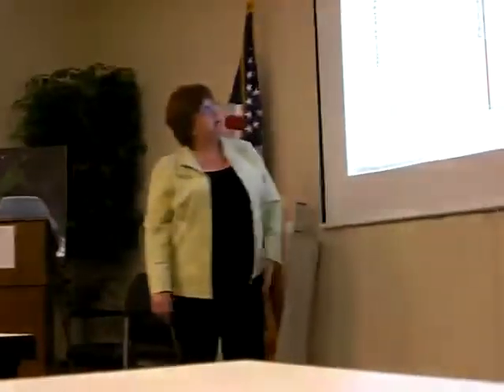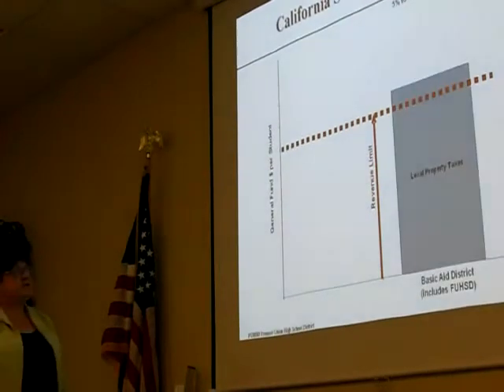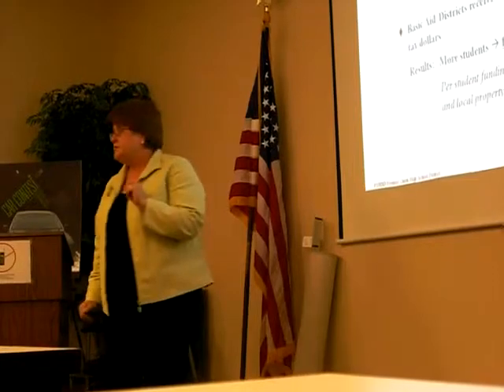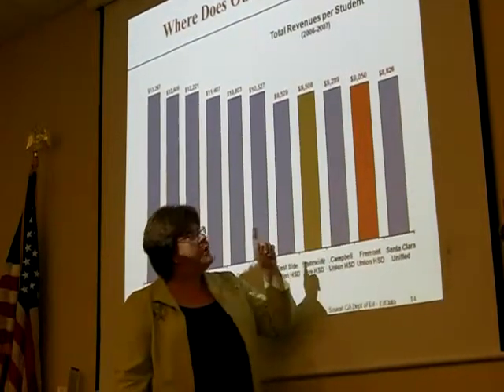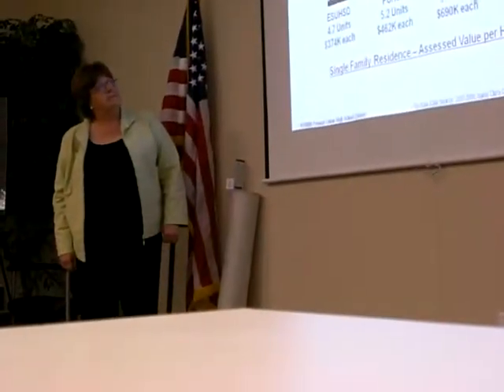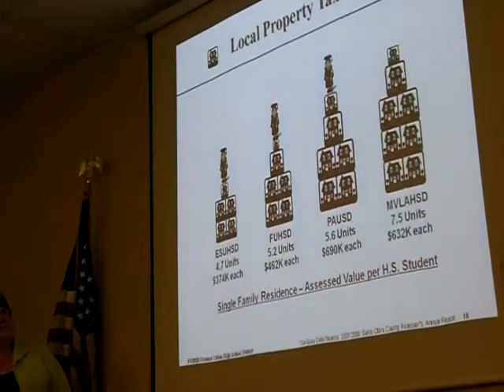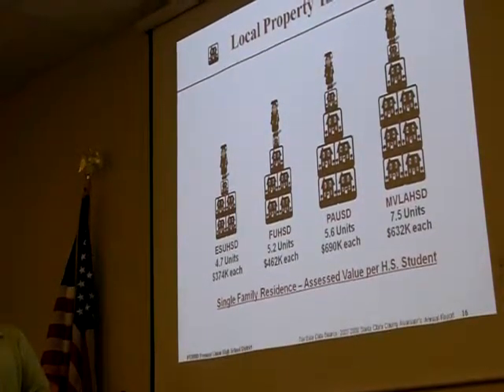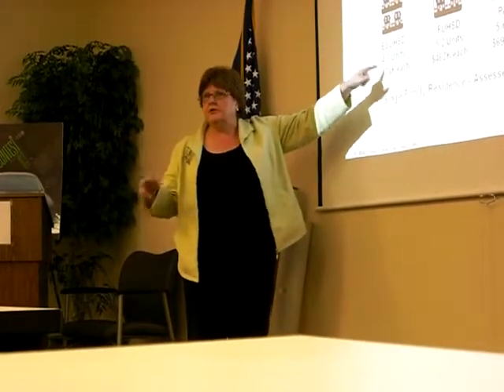SILVAR Los Altos / Mountain View meeting Apr 25,2008 #2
SILVAR Los Altos / Mountain View meeting  Apr 25,2008